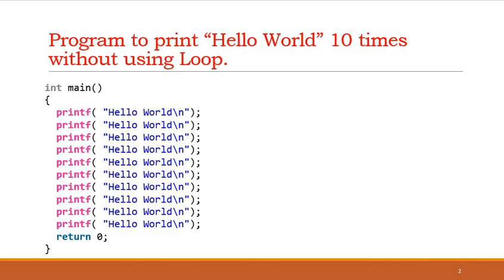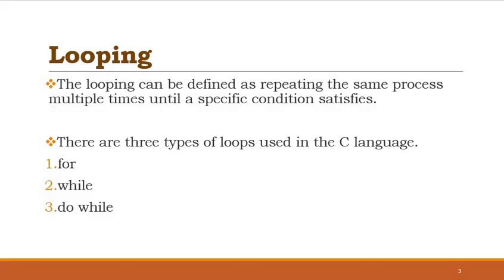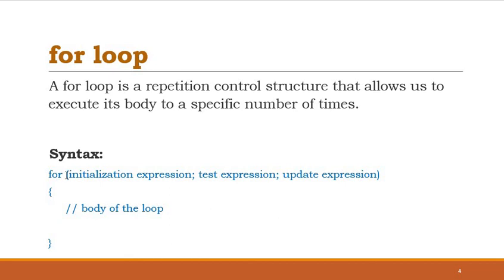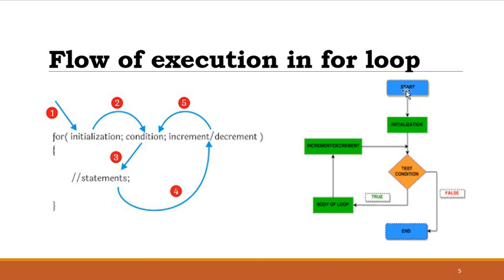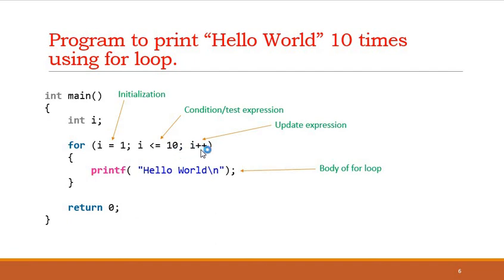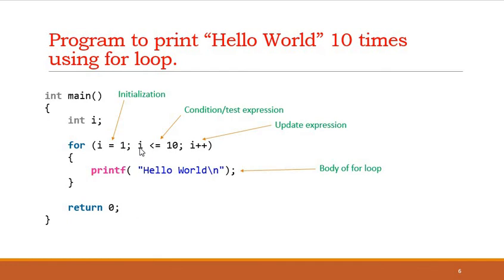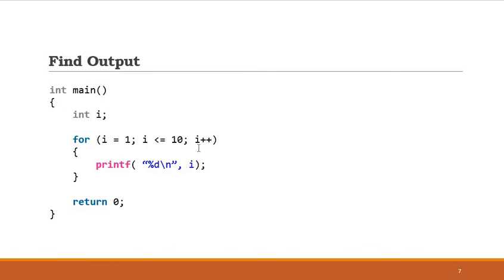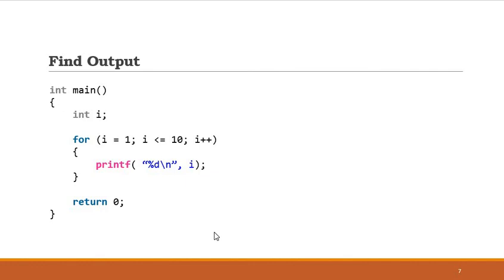for loop- C Programming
In this video, Dr. Rizwan discussed for loop in C Programming, its syntax, and some examples  on it.